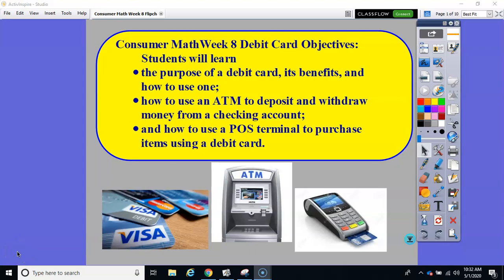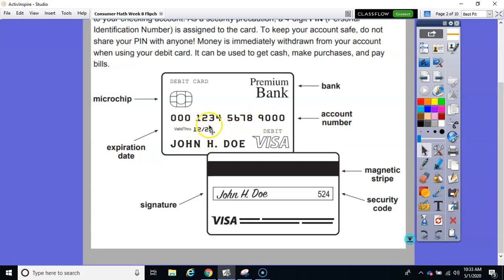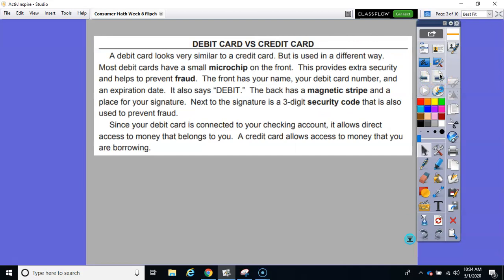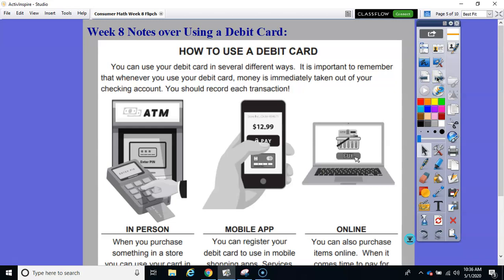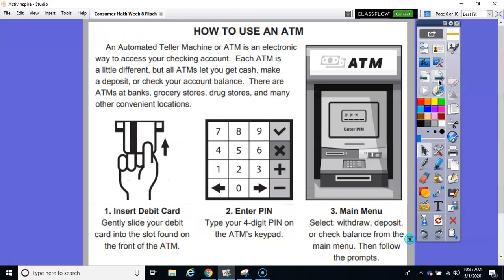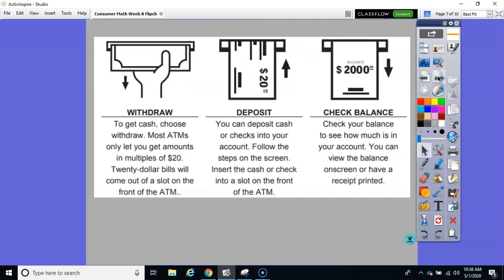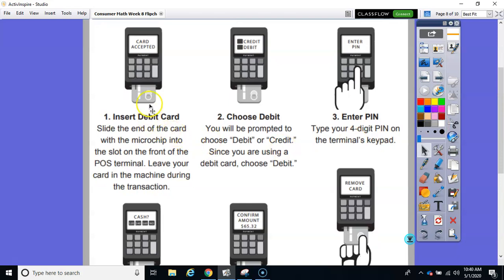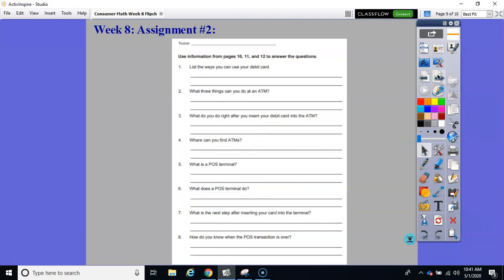Mrs. Sauer's Consumer Math Week 8 Debit Cards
This lesson is over debit cards and how to use them.